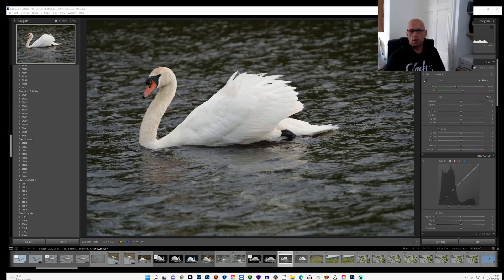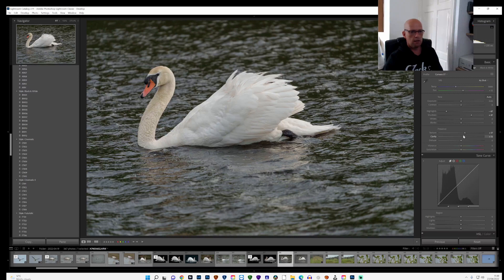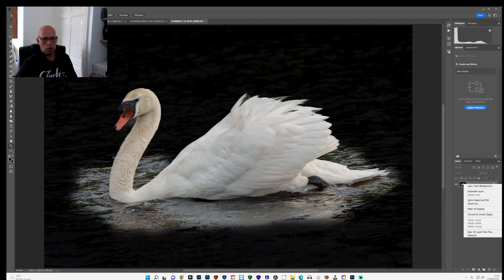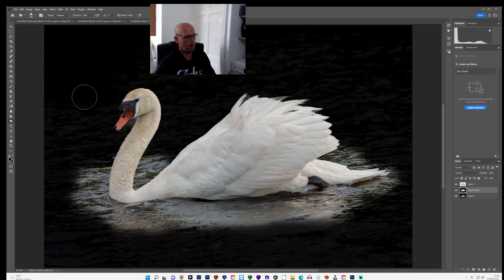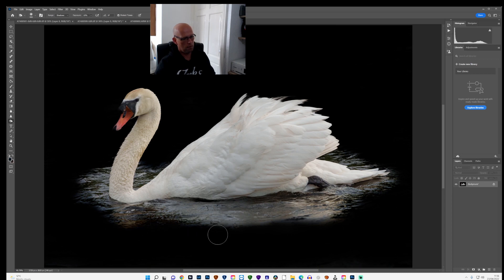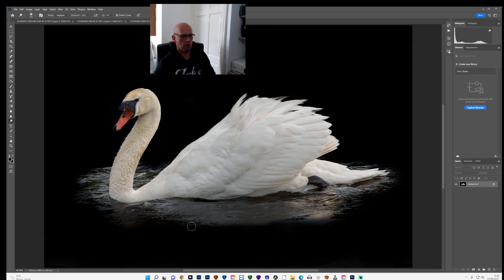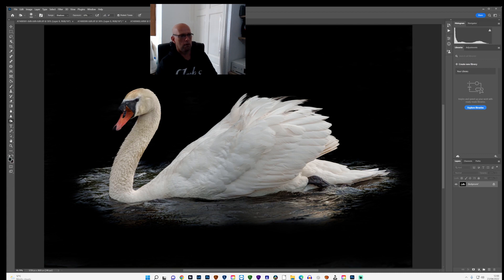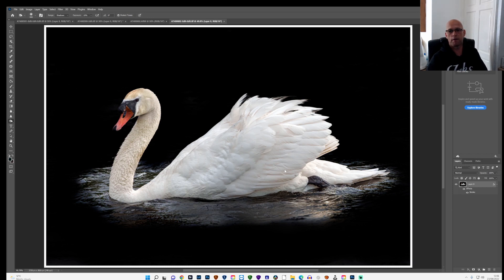How to edit photos with a black background in Lightroom & Photoshop. Tutorial - Quick & Easy.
I have been asked a few times how I edit some of my photos with a black background. So I have done a very quick tutorial how I go about it. There may be faster, quicker and more effective ways, but I find this to be the fastest and easiest method.